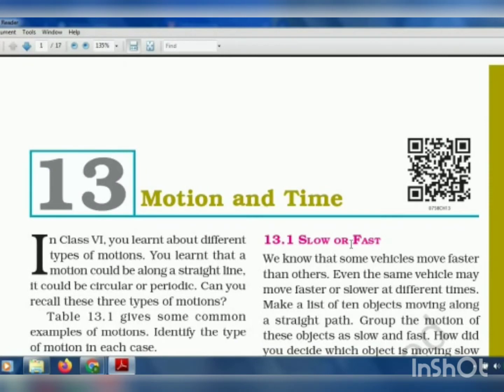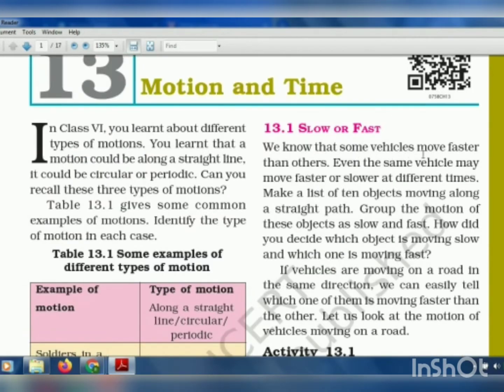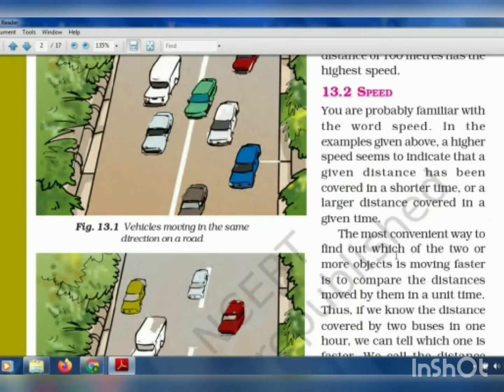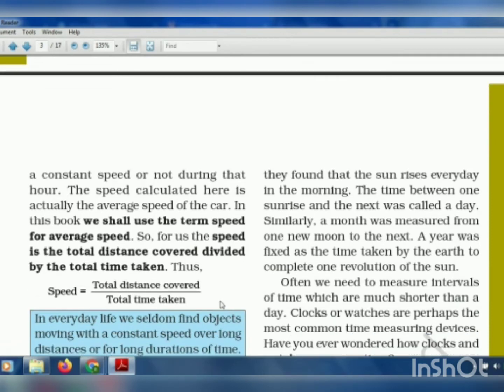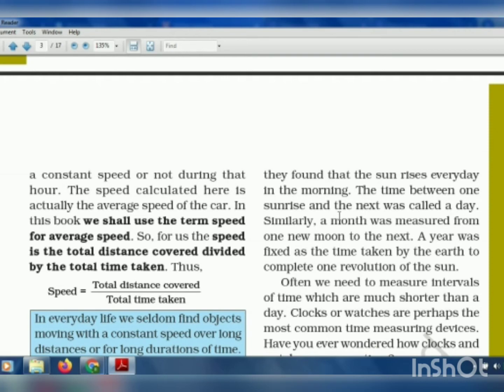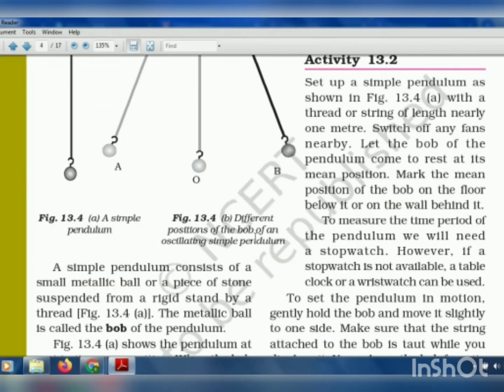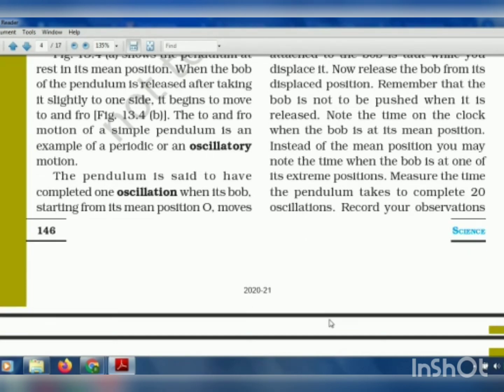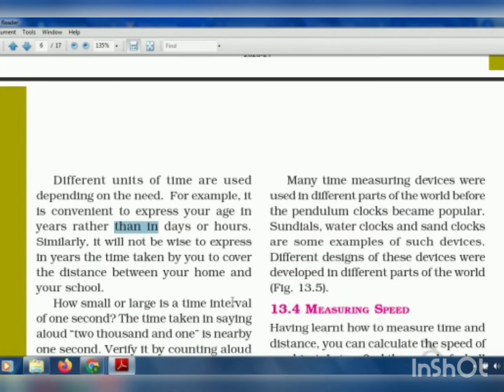Std - 7 - EM - Science ( Motion and Time)